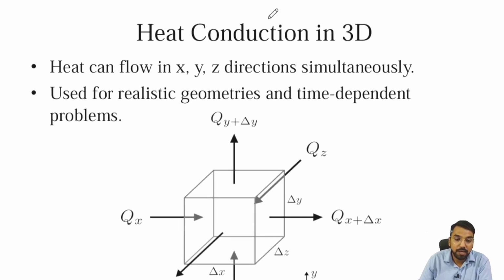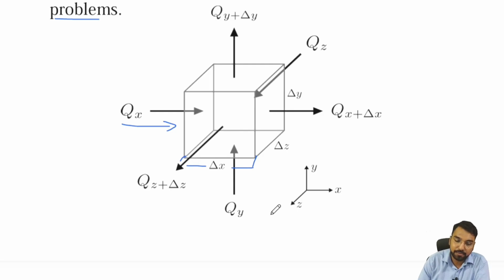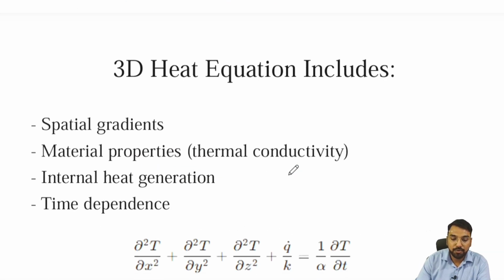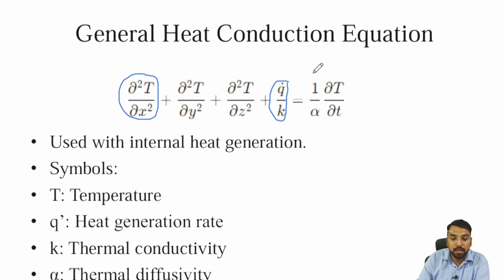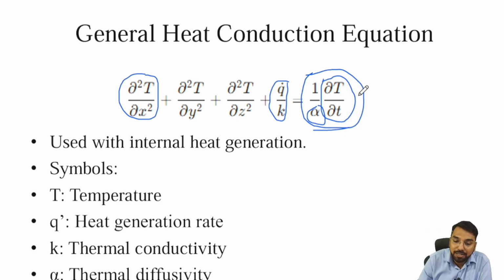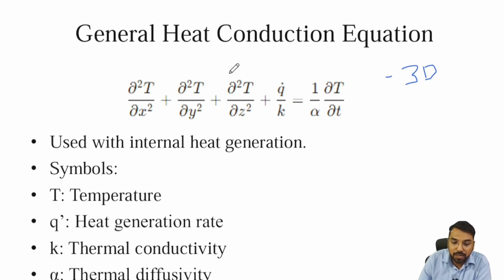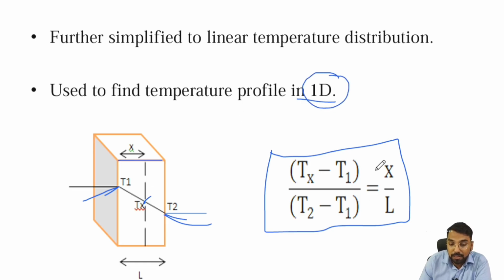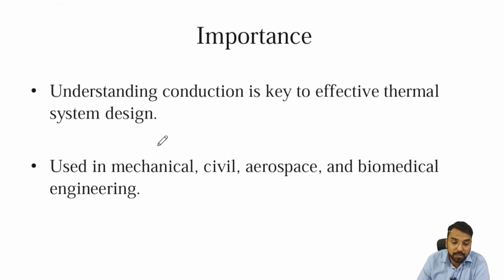Introduction to Heat Transfer I 1D Steady -State Conduction I lecture -5 by Amraraj Sawant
Title:Introduction to Heat Transfer I 1D Steady -State Conduction I lecture -5 by Amraraj Sawant
Title:Introduction to Heat Transfer I fourier"s Law of Conduction I lecture - 4 by Amraraj Sawant
Title:Thermodynamics vs Heat Transfer I Introduction to heat transfer I  lecture No 2 I Amraraj Sawant